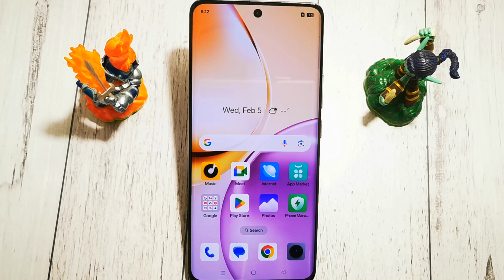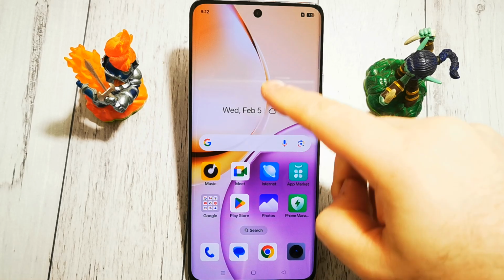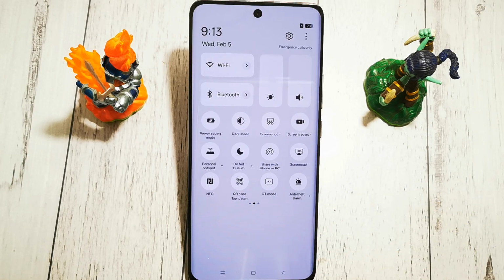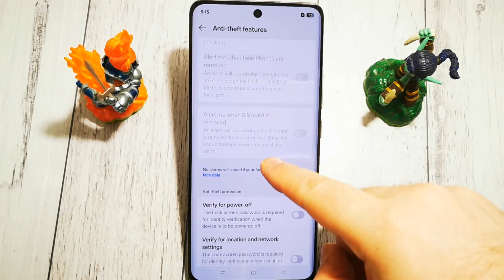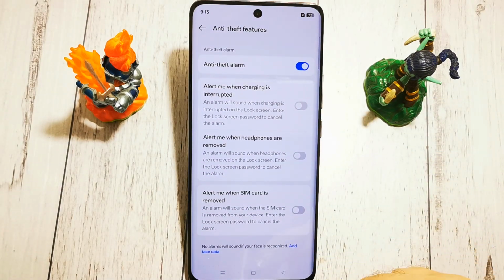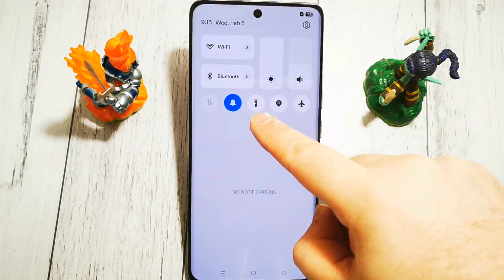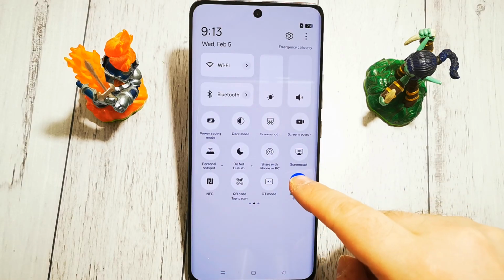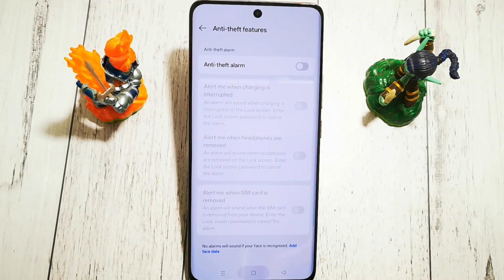🚨 How to Turn Off Anti-Theft Alarm via Quick Settings on Realme 14 Pro 🚨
🔑 Turning off the Anti-Theft Alarm on your Realme 14 Pro disables the alarm and restores normal use of your phone when it is no longer at risk.

Steps to Turn Off Anti-Theft Alarm via Quick Settings on Realme 14 Pro:

Find the Anti-Theft Alarm icon.

Tap the icon to turn it OFF.

The icon will dim or return to normal, confirming that the Anti-Theft Alarm is disabled.

Important Notes:

Security: Once turned off, your phone will no longer sound an alarm if moved.

Reactivation: You can turn it back on anytime when needed for security.

🔑 You’ve successfully turned off Anti-Theft Alarm via Quick Settings on your Realme 14 Pro!